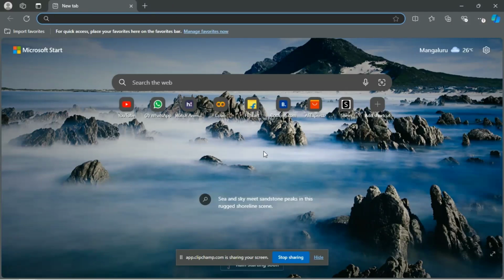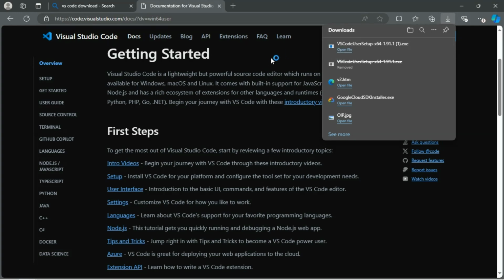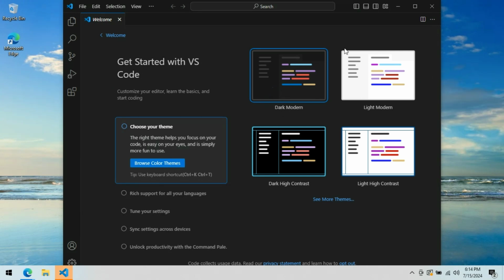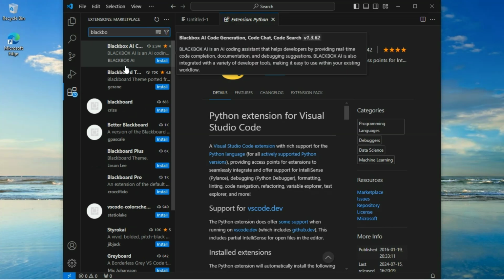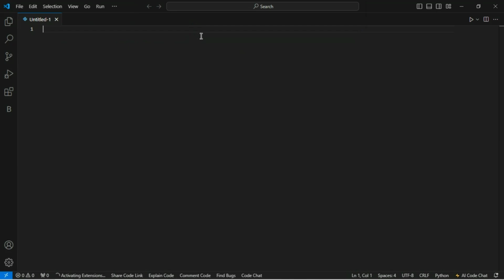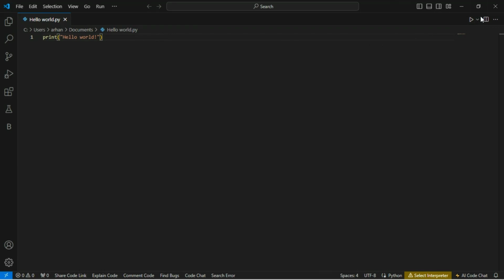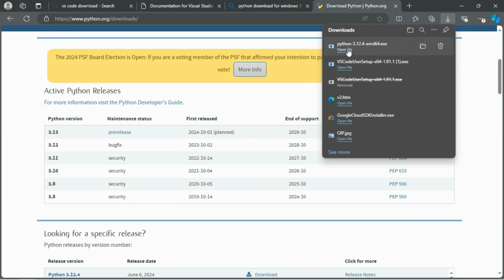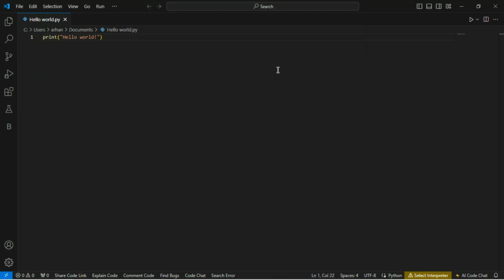Effortless Setup: Install VS Code & Python in 10 Minutes! Installation Guide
Welcome to our installation guide for Visual Studio Code (VS Code) with Python! 🎉

In this video, we'll walk you through the step-by-step process of setting up VS Code, a powerful and versatile code editor, to work seamlessly with Python. Whether you're a beginner or an experienced developer, this guide will help you get started quickly and efficiently.

What You'll Learn:

Downloading and Installing VS Code: We'll show you where to download VS Code and how to install it on your system.

Setting Up Python: Learn how to install Python and ensure it's correctly configured on your machine.

Configuring VS Code for Python Development: Discover how to install essential extensions, customize settings, and optimize your development environment.

Running Your First Python Script: We'll demonstrate how to write and execute your first Python script using VS Code.

Happy Coding! 🖥️✨